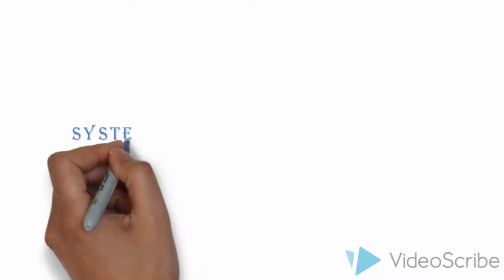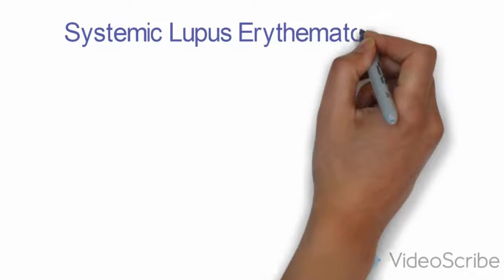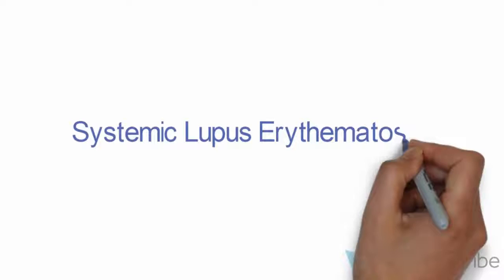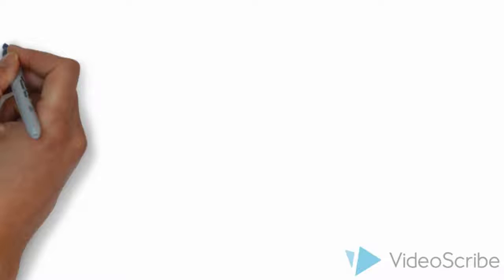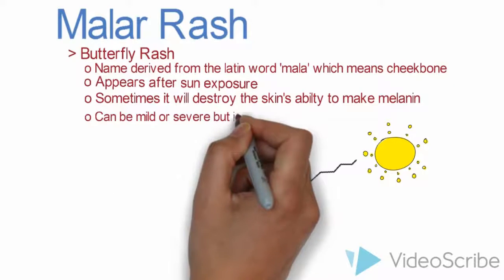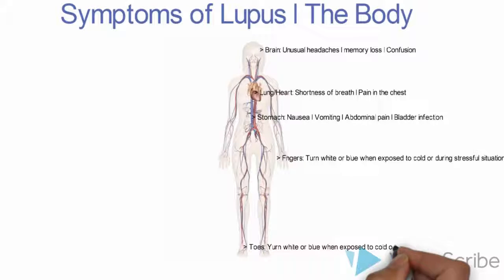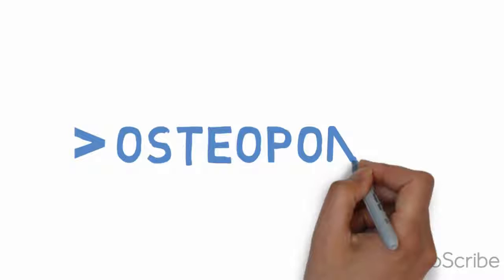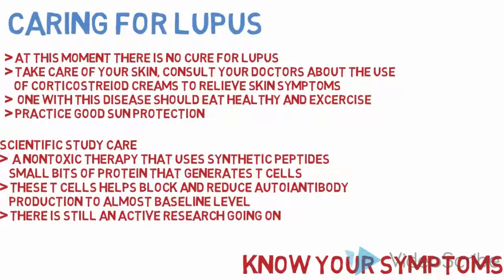CSC - Group #010 - SLE